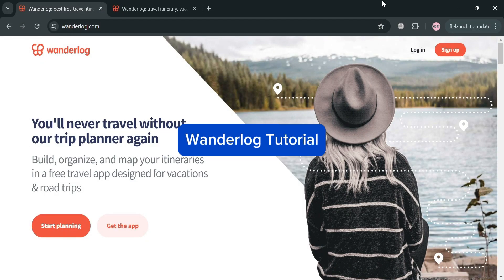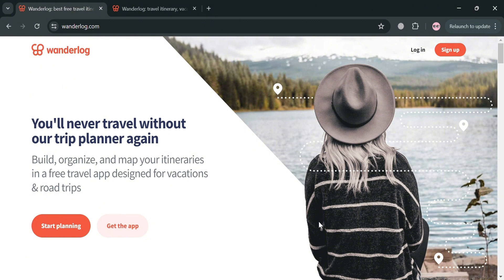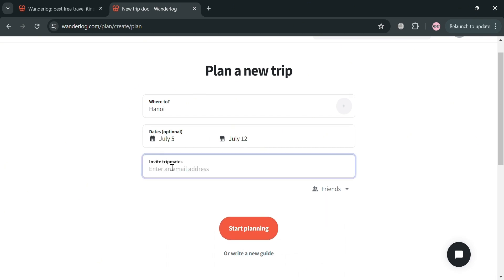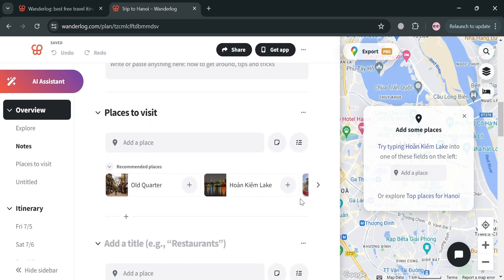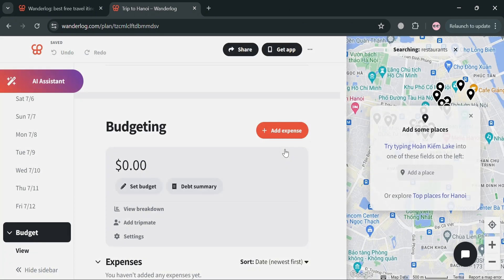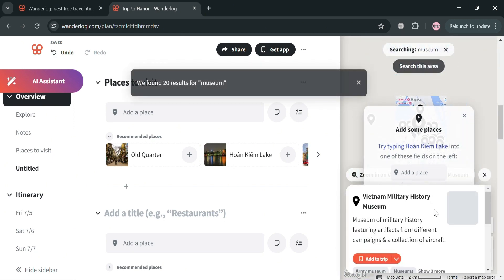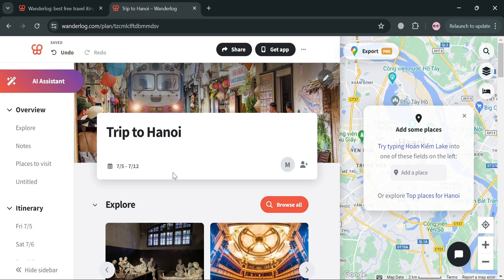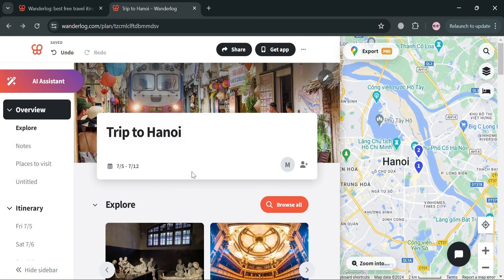Wanderlog Tutorial for Beginners (2026) How to Use Wanderlog / App Review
In this tutorial we have shown - wanderlog app review / how to create account wanderlog / wanderlog pro / wanderlog road trip